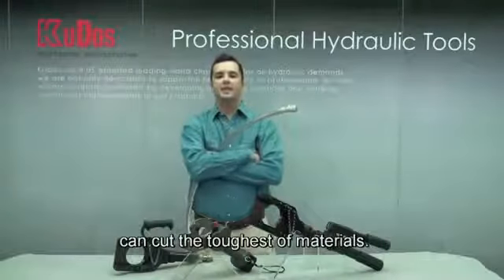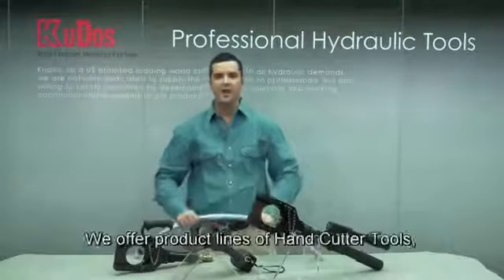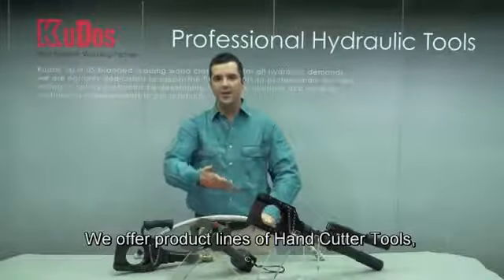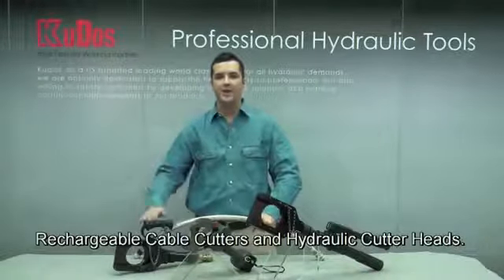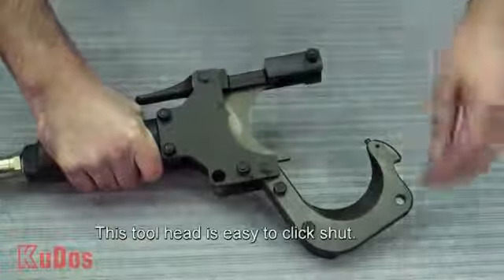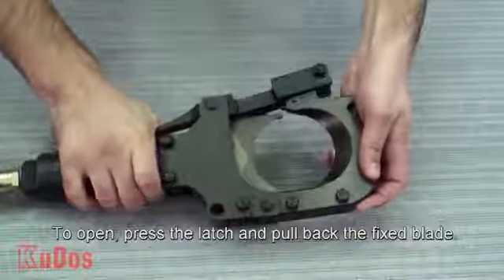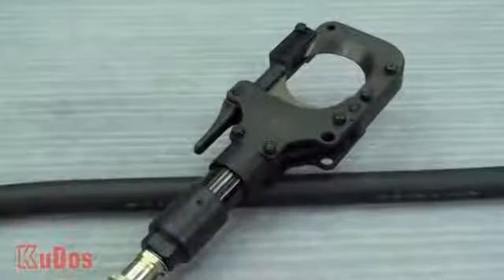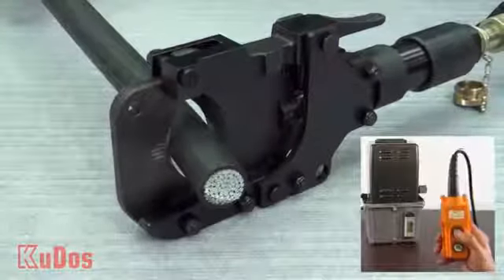Cleste hidraulic pentru taiat cabluri KUDOS TC-085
* capacitate maxima: Φ 85 mm
* forta exercitata: 5,6 t
* presiune maxima: 700 bar
* greutate: 9000 g
* geanta textila